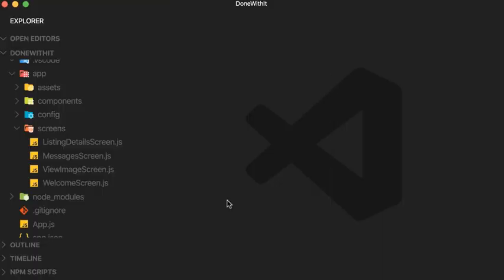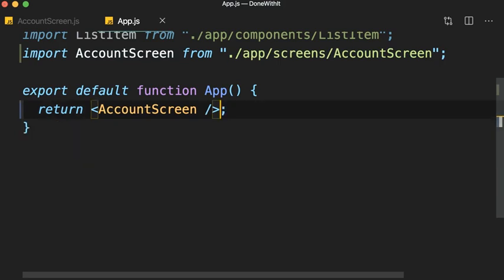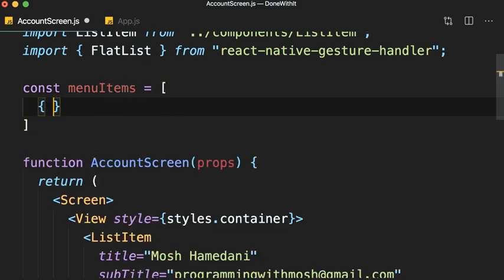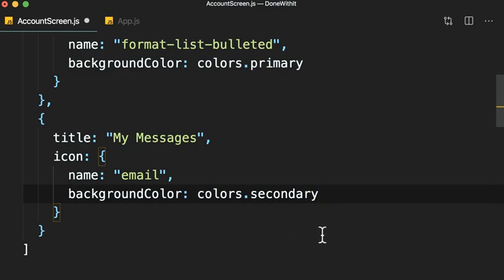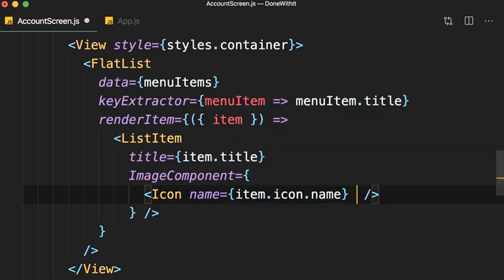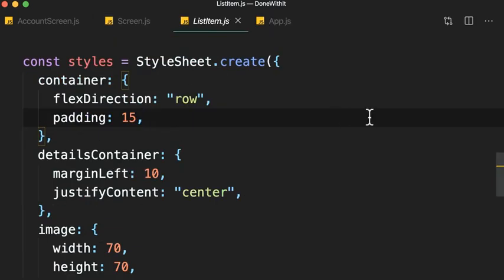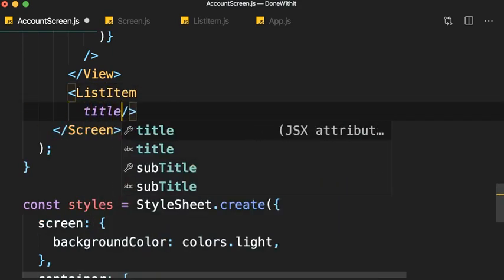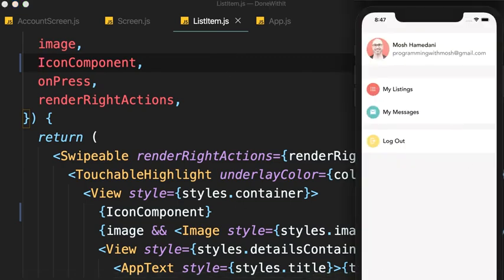13 Building the Account Screen